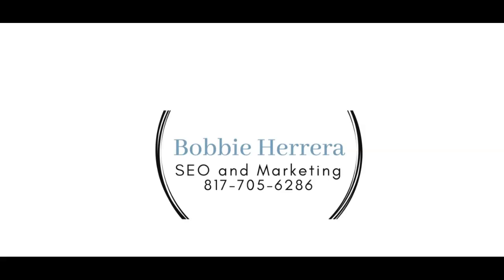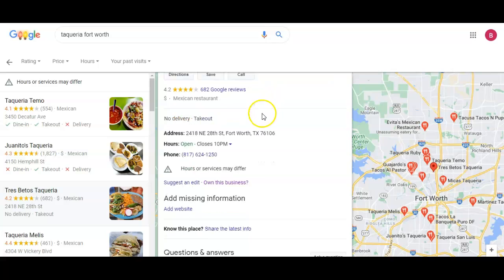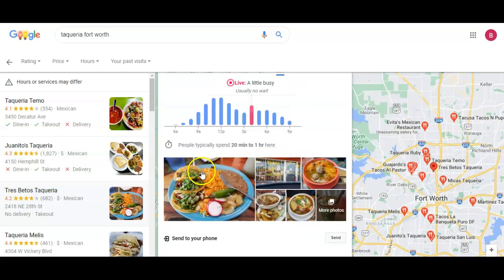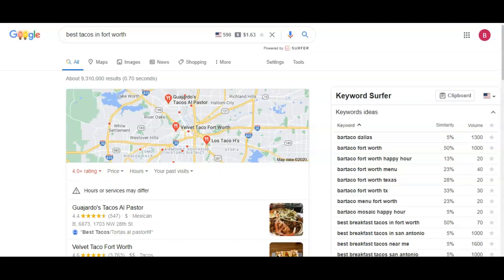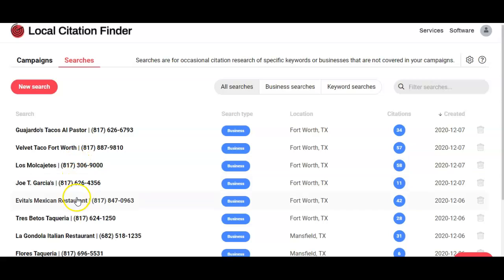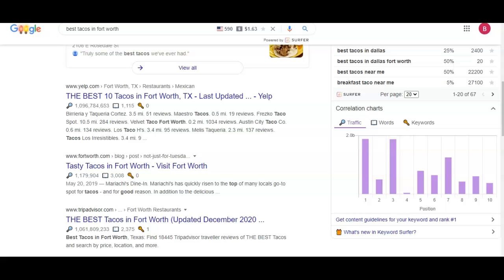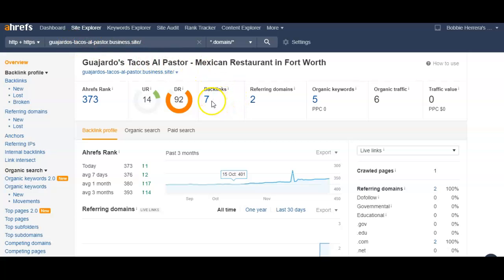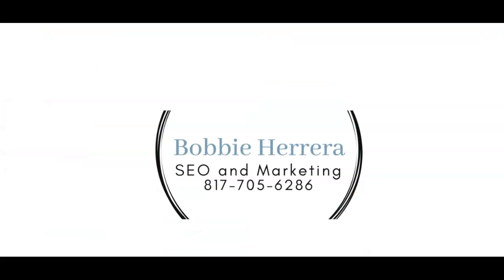Tres Betos Taqueria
Bobbie at Herrera SEO and Marketing shows Tres Betos Taqueria in Fort Worth that it is actually very easy to rank! 'Best tacos in fort worth" is basically the main keyword getting searched. And do you know what? Bobbie actually is a pro at this Google game and would love to take time of her LIFE to make sure you succeed.  Ranking for "best tacos in Fort Worth would take TOO MUCH time out of our life to truly do this without guarantee of value of some sort.